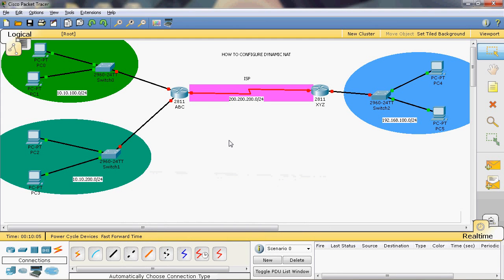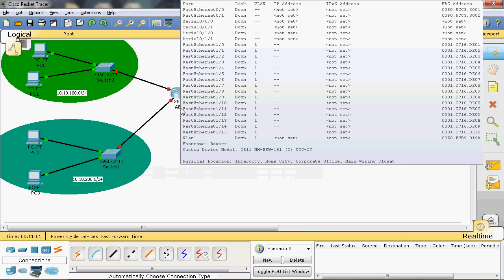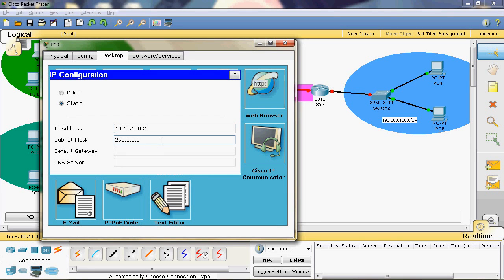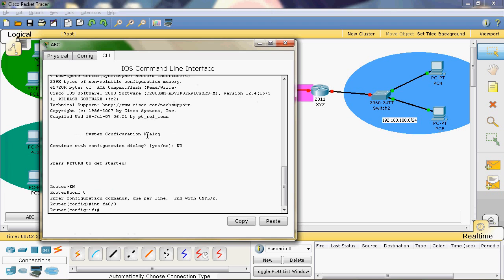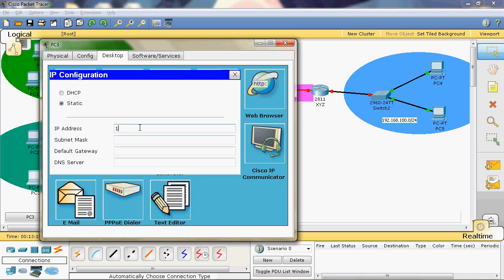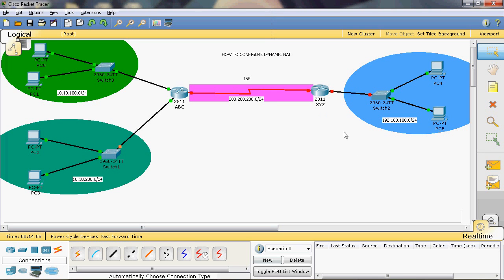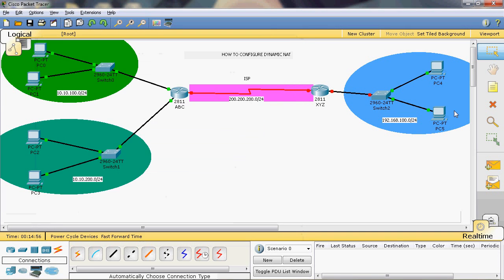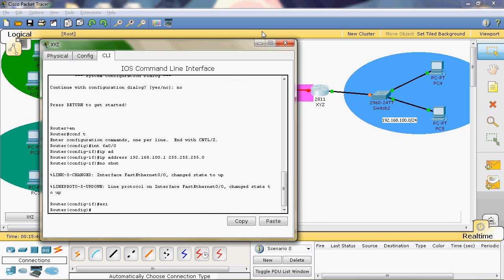HOW TO CONFIGURE DYNAMIC NAT PART 1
I WILL EXPLAIN CONCEPT OF DYNAMIC NAT STEP BY STEP MANNER